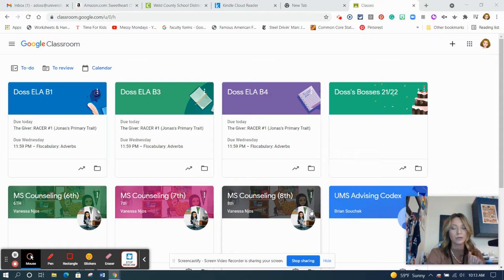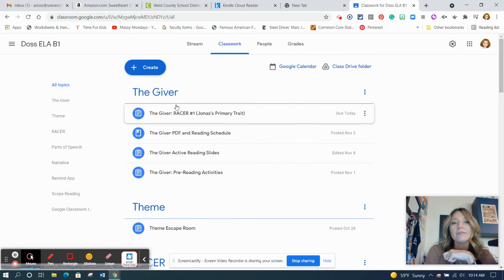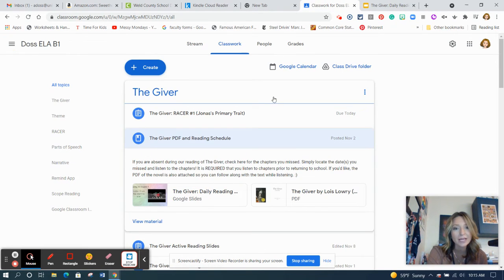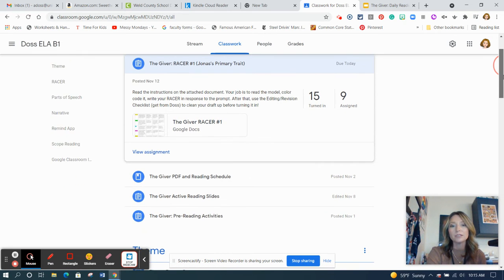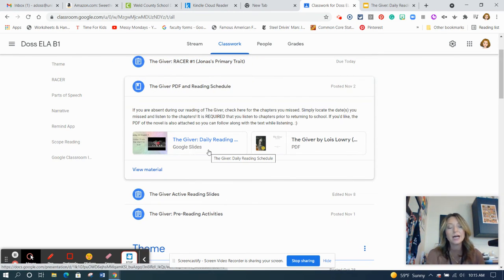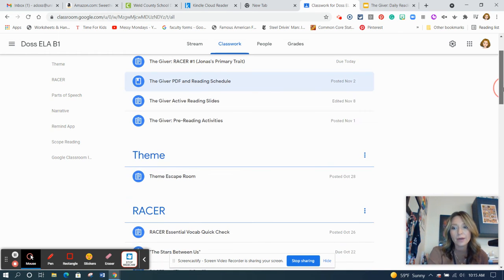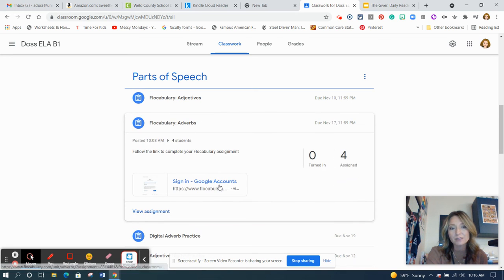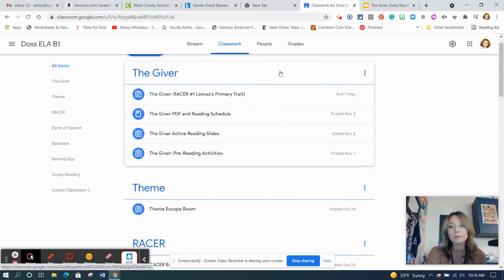Instructions for Absent Students